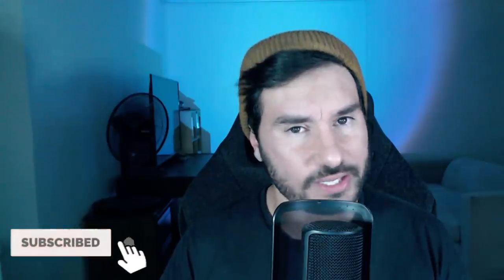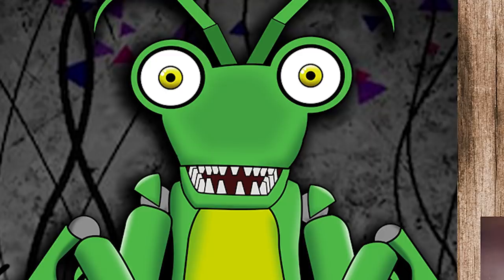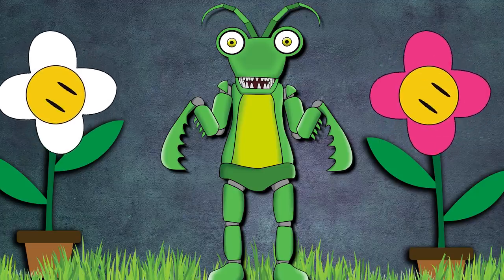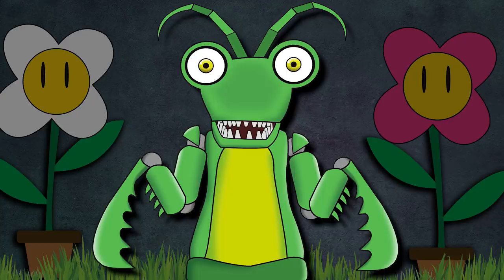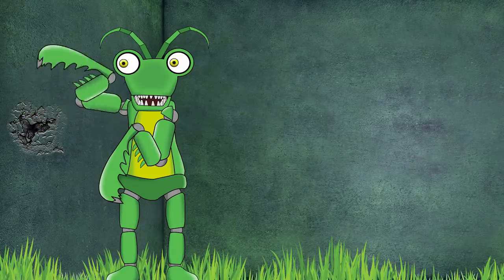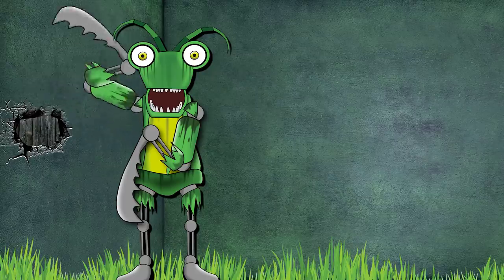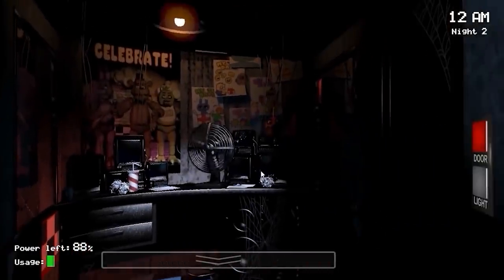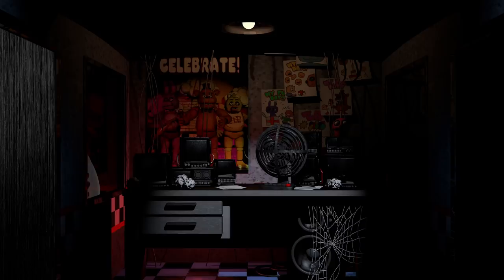What Needs To Be In FNAF | Melvin Mantis | Five Nights At Freddy's | Character Concepts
In todays video I talk about an idea for a FNAF concept character:Melvin Mantis

Melvin Mantis is a character that could be in a possible Five Nights at Freddy's

In this video we look intoMelvin Mantis and also the area that they reside in. We take look at their creepy pizzeria, their back story and also how to run and hide from this creepy Praying Mantis Character

DEVELOPER: Scott Cawthon
PUBLISHER: Scott Cawthon
FRANCHISE: Five Nights at Freddy's